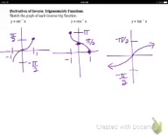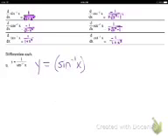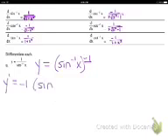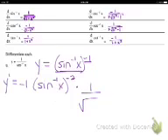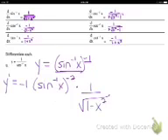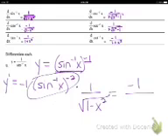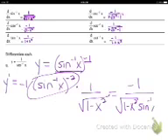AP Calculus Section 3-5 Part 2